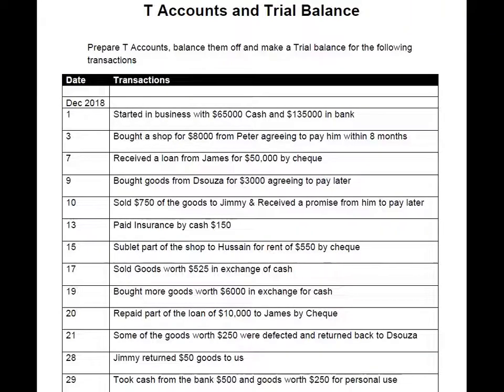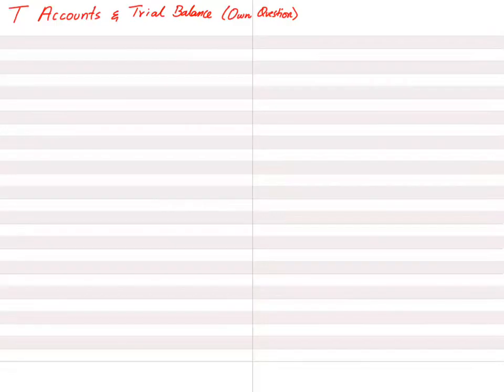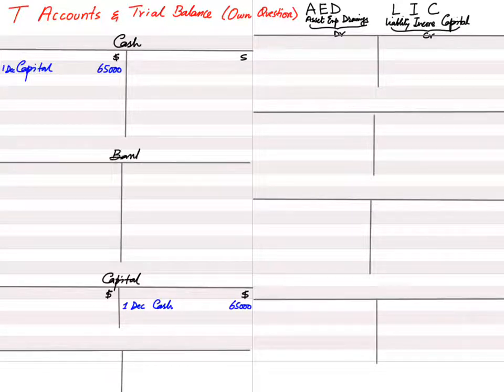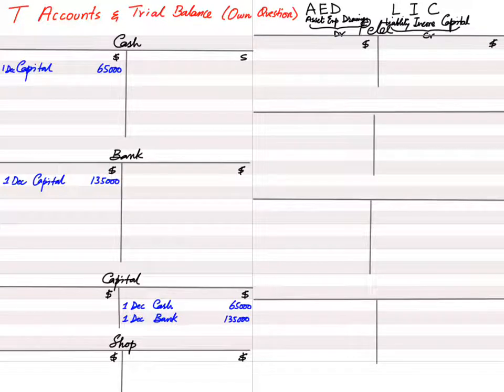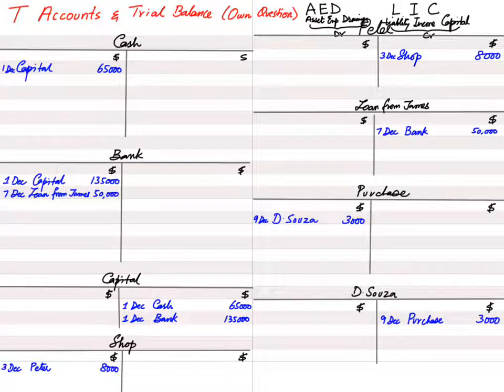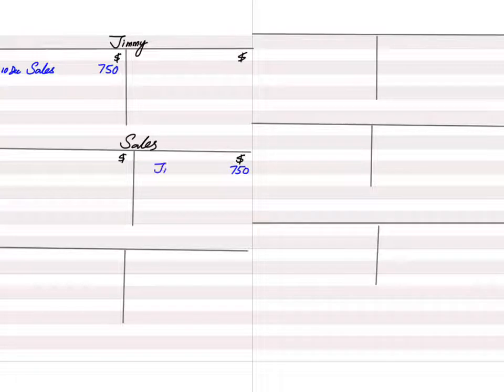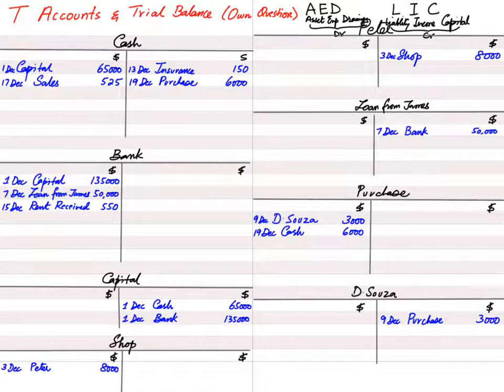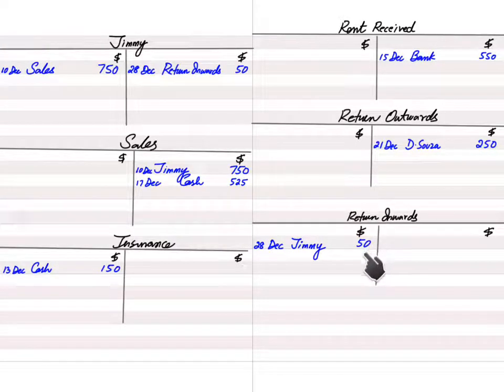T Accounts and Trial Balance | English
T Accounts and Trial Balance in English by Sir ARD